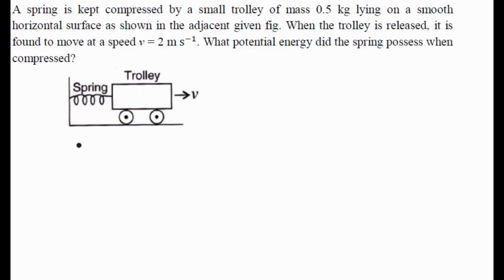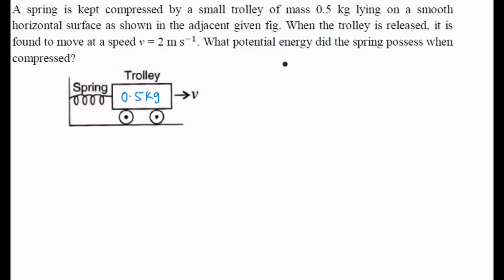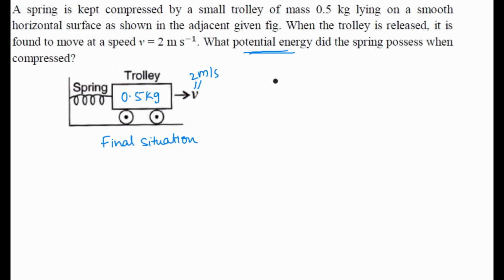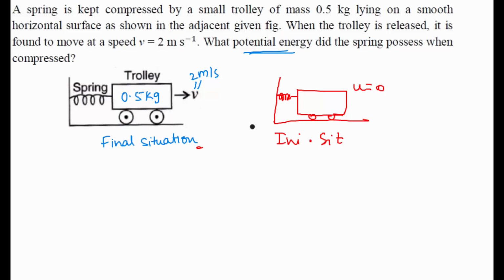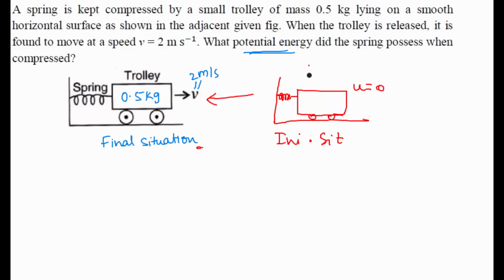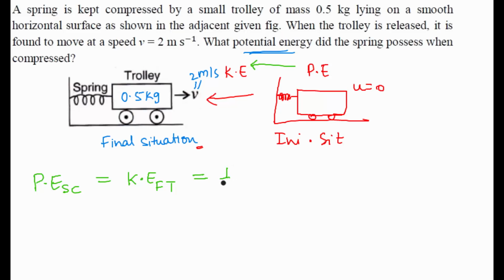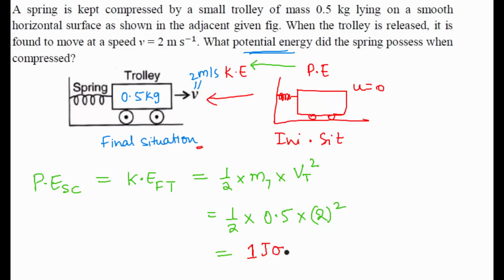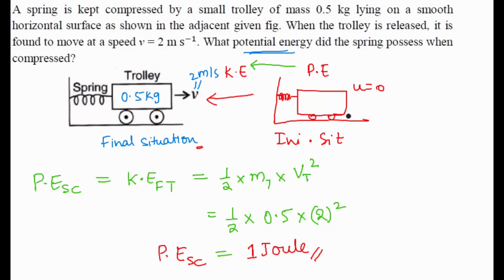Q-7 Chapter 1 Force, Work, Energy and Power